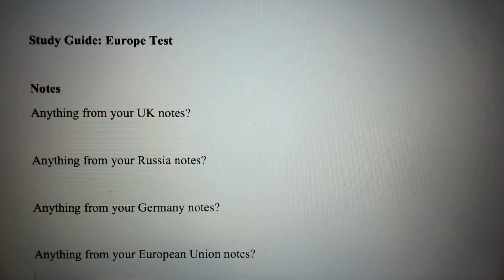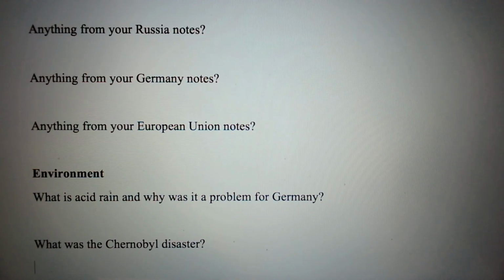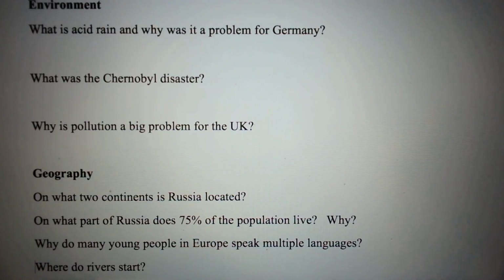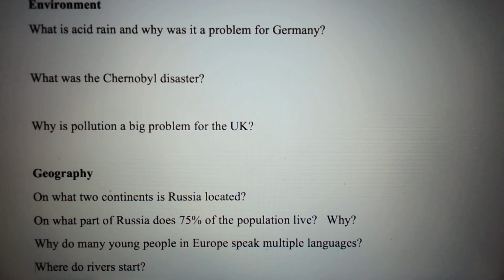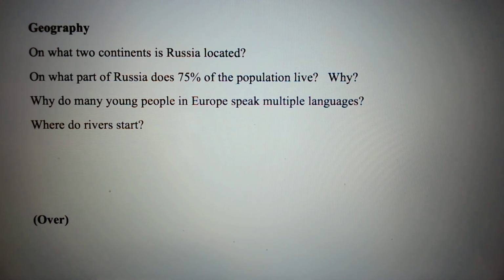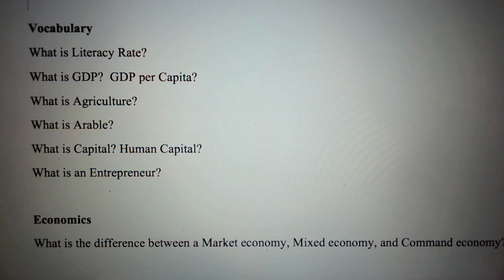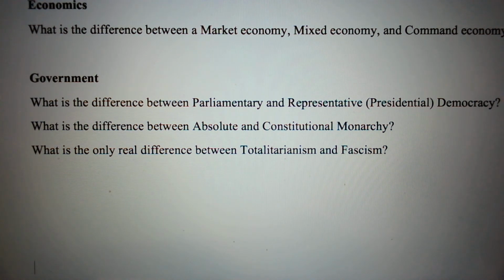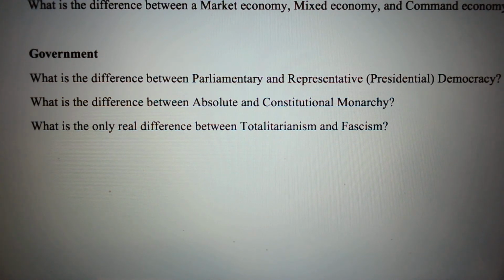Mid term Study Guide Review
Today, we are looking at the Mid-term study guide in detail in order to get ready for the mid-term test.